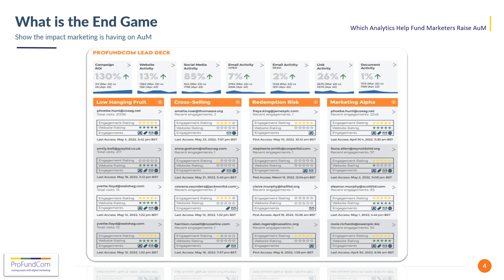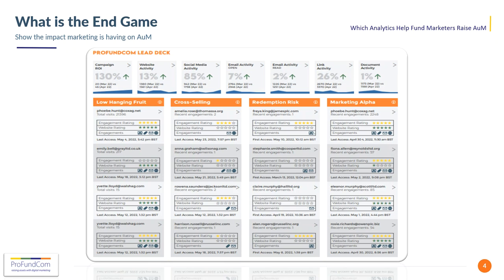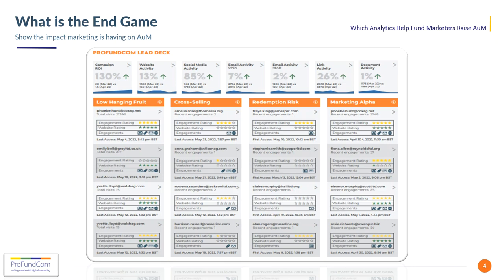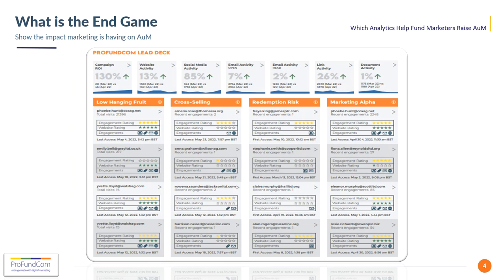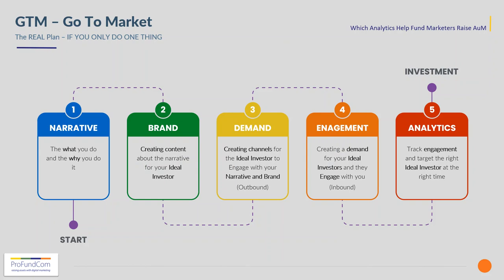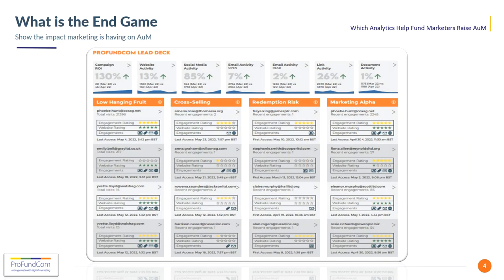Which Analytics Help Fund Marketers Raise AuM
There is a lot of noise about which digital marketing analytics fund marketing professionals need to consider.

Well in reality, it is not about the analytics but rather something more interesting to report on that will go a long way in your fund marketing strategy.